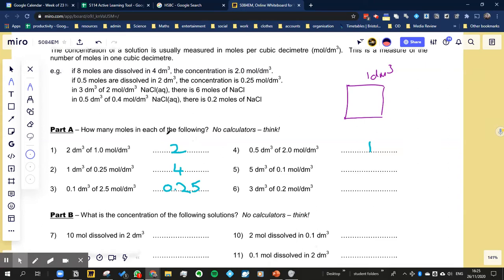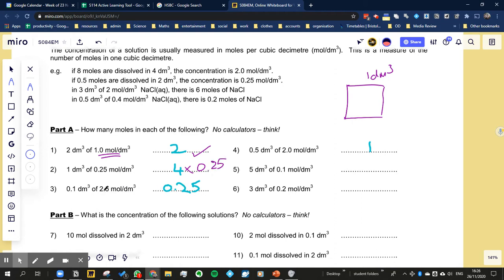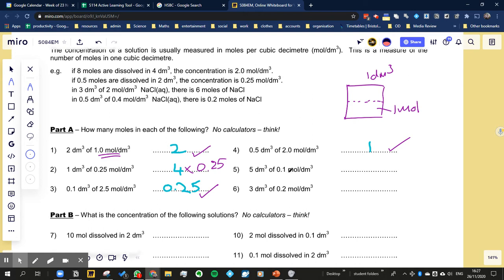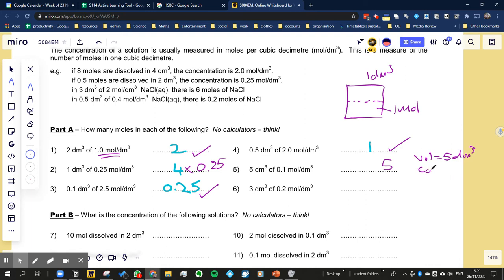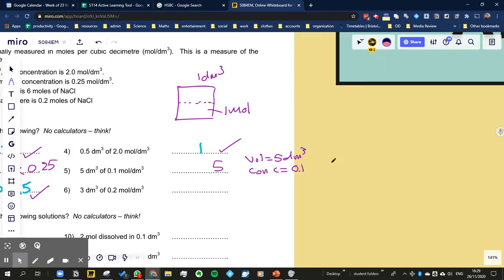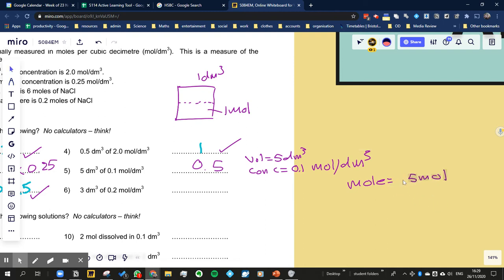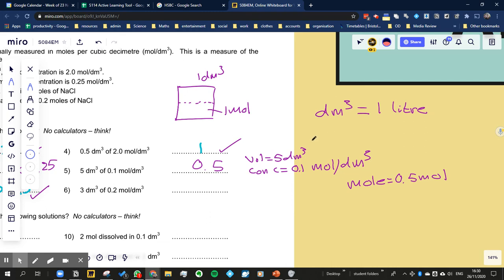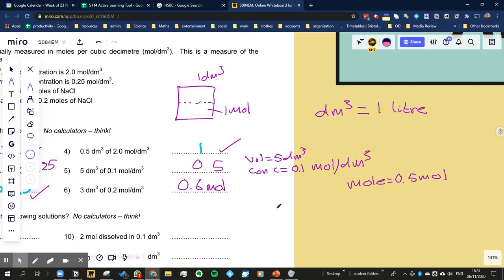working out moles from concentration and volume(dm3) (GCSE Chemistry)